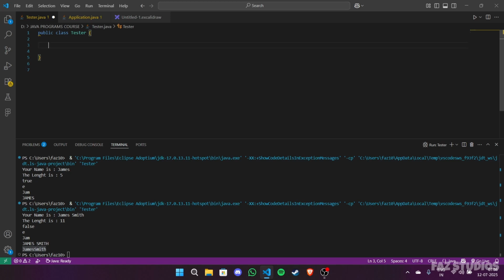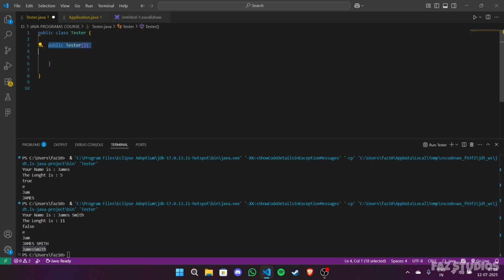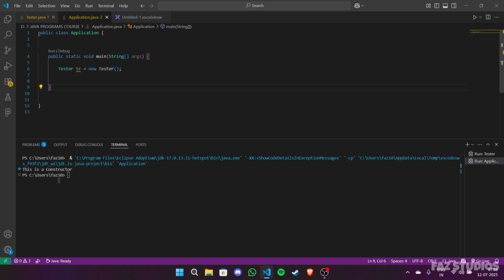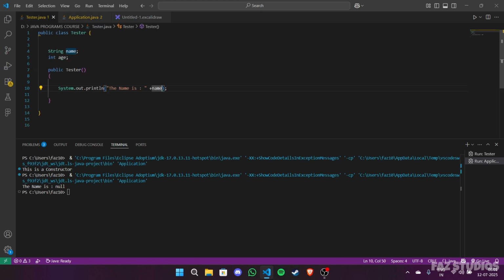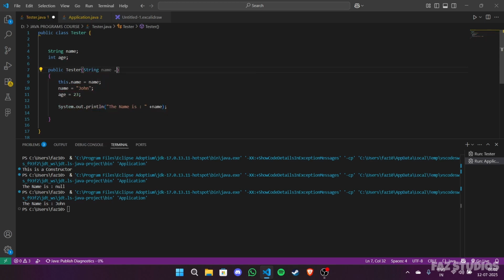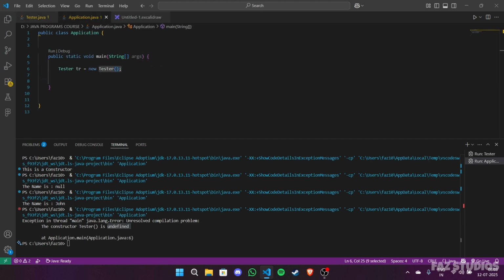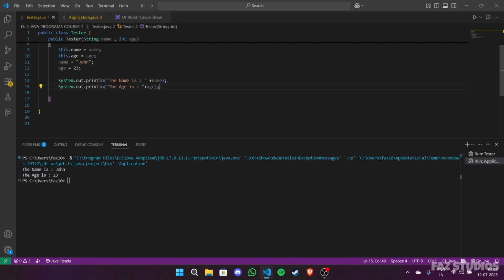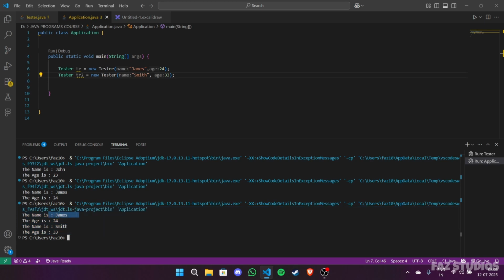Constructors in Java | Java Full Course 2025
This Video is About Constructors in Java And How They are used in real-life scenarios.

java
java programming
java coding
javaprogramming
coding
programming